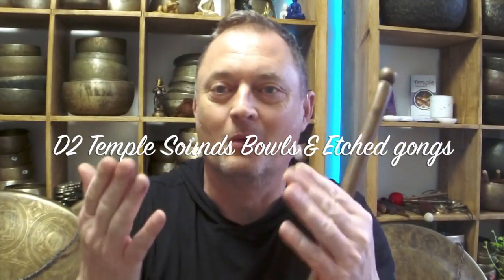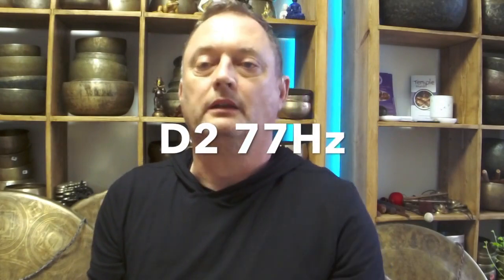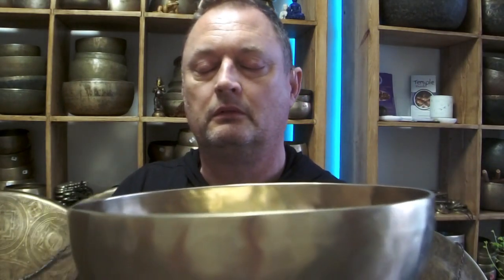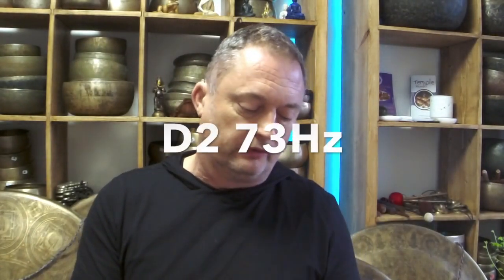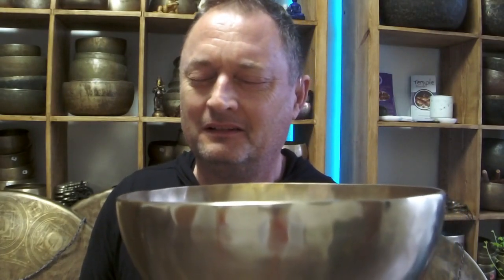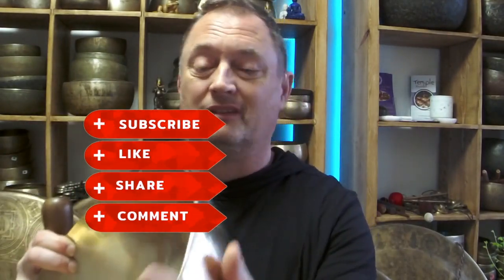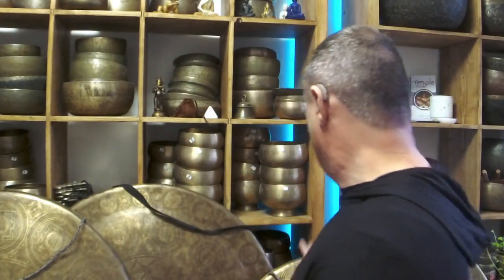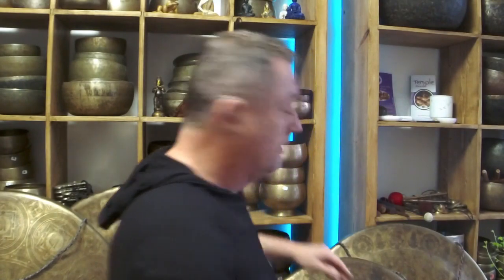D2 Temple Sounds Singing Bowls & Etched Gongs From Nepal